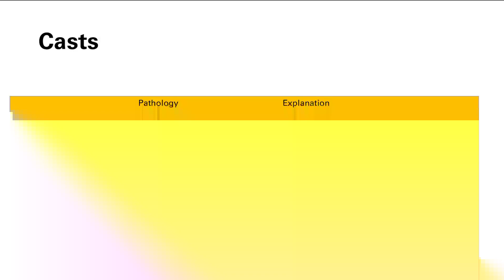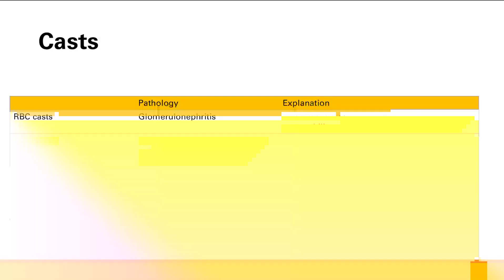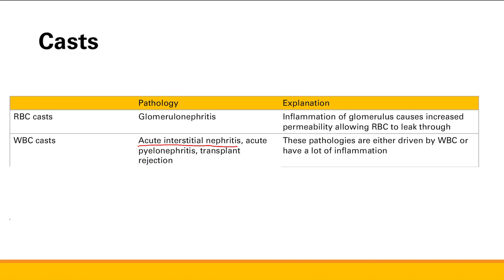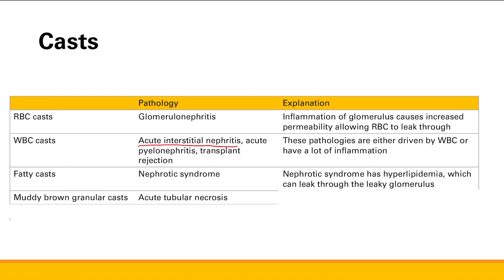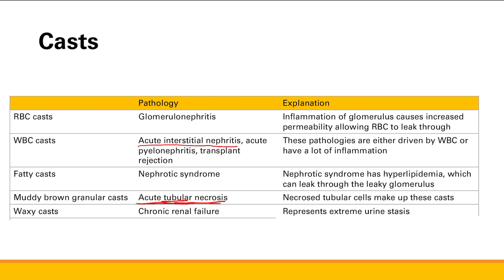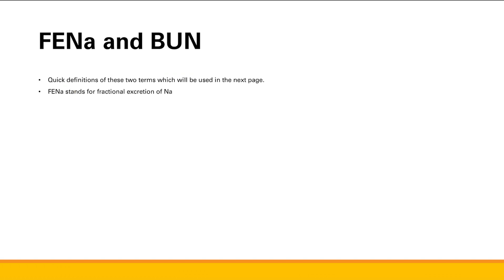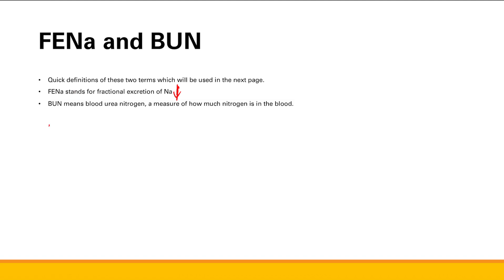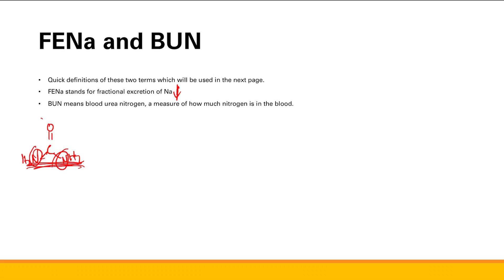Casts | Renal system | Step 1 Simplified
for the full Step 1 review course, with lecture notes, videos, and practice problems, all free!

1. I will teach you how to study smart and understand each disease rather than memorize little details that you will forget 1 week later.
2. For the details that you do need to memorize, I will try to give you as many hooks as possible so you can retain the details.
3. There will be an appropriate amount of information for step 1 (not too much or too little)